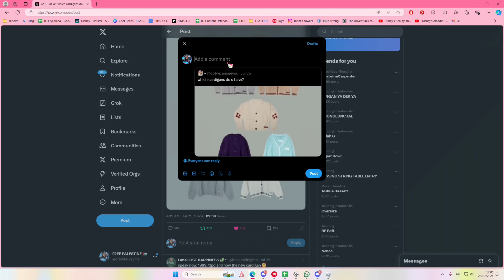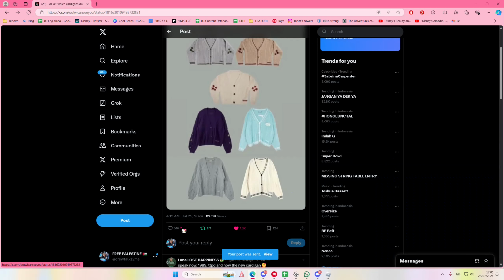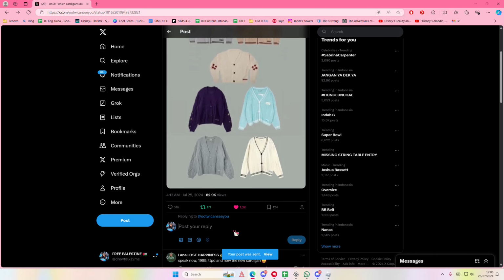How To Like, Repost And Reply Posts That Are On X? Interact With Friends On X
This tutorial will show you how you can interact with people on X.